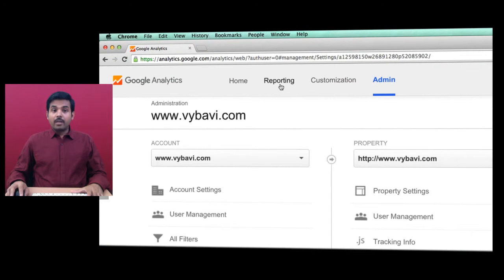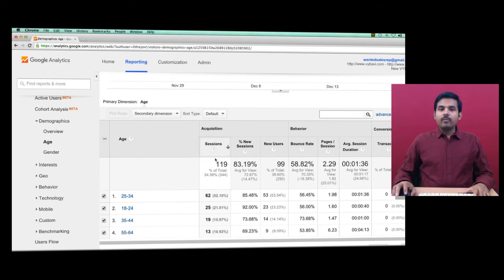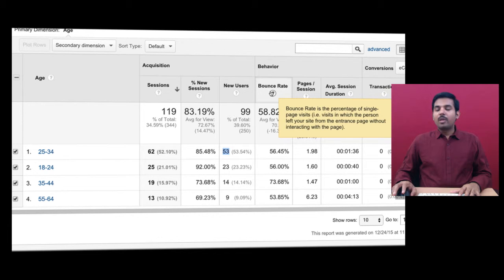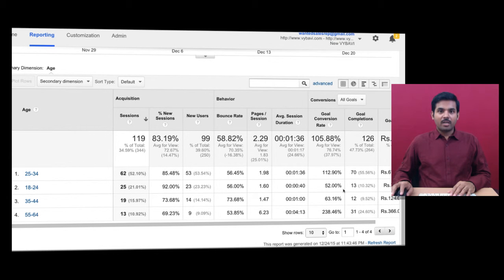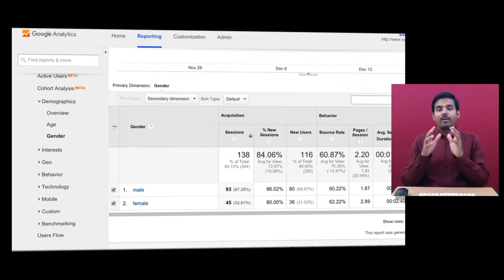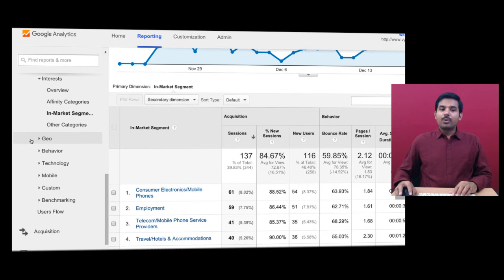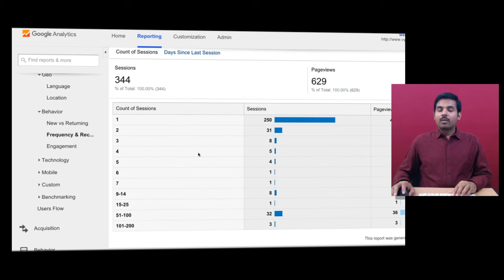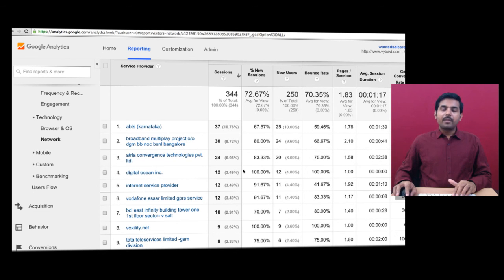Analytics 3: Reportingn Tab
Analytics 3: Reporting Tab:  Real Time, Audience, Demographics (Age, Gender), Sessions, Bounce Rate, Ads Strategy, Interests, Geographic, Browser & Network, Frequency & Recency, Engagement Reports. Locsea.com is Digital Marketing Agency in Chennai.  We are a Google Premier Partner. Locsea.com is Digital Marketing Agency in Chennai.  We are a Google Premier Partner.